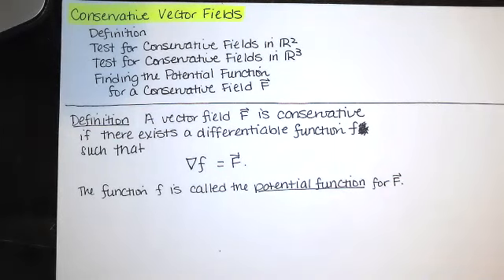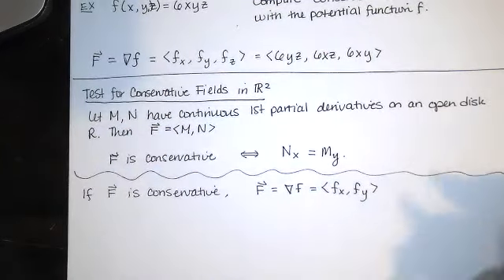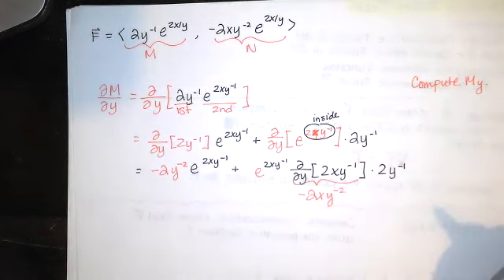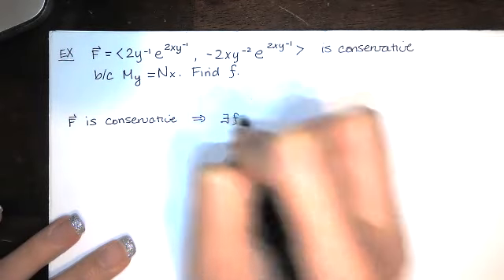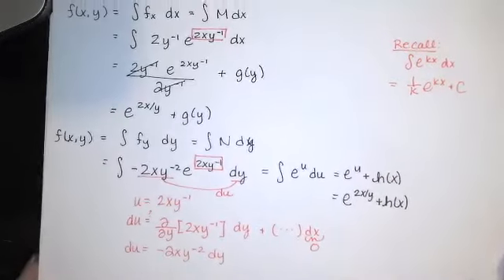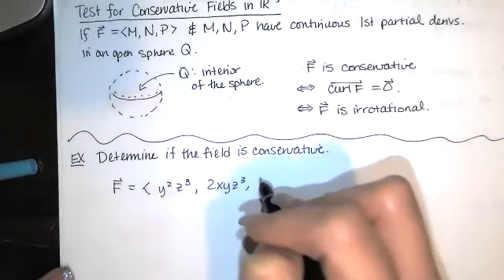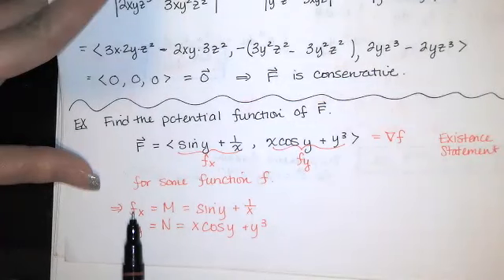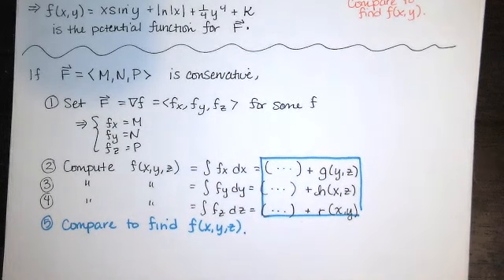93. Conservative Vector Fields, Tests in 2D and 3D, Finding the Potential Function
In this video, we define conservative vector fields, and state tests for determining whether a field is conservative or not in 2D and 3D. We apply those tests to two fields.

We also discuss how to find the potential function for a conservative field, and do so for two vector fields.